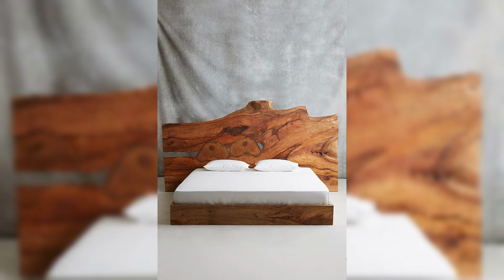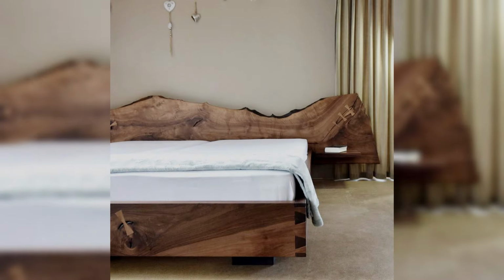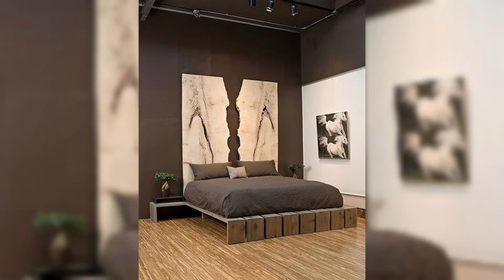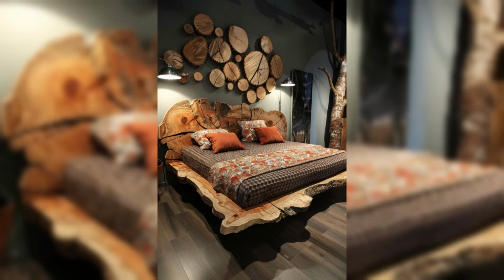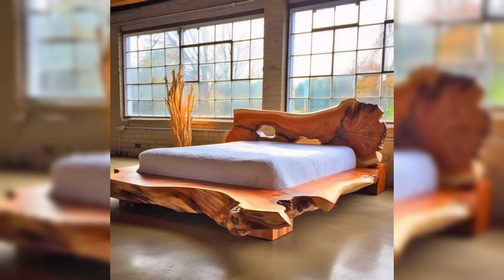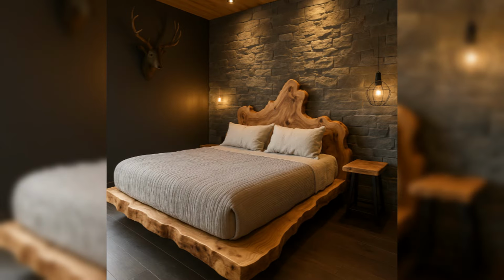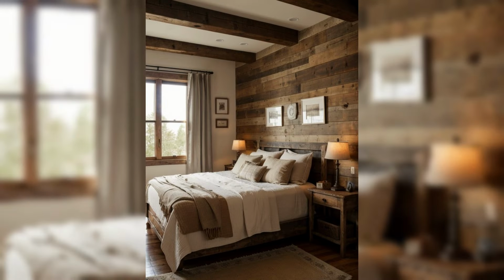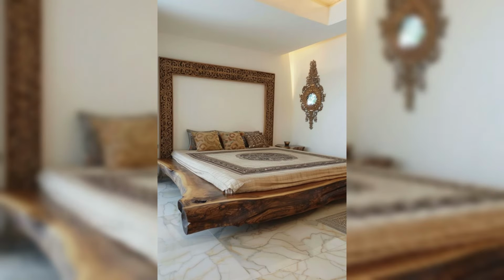Live Edge Wooden Bed Frame – 100 Raw Nature Meets Refined Design